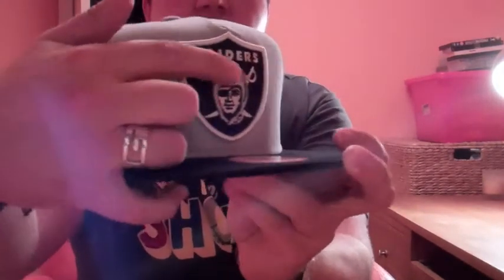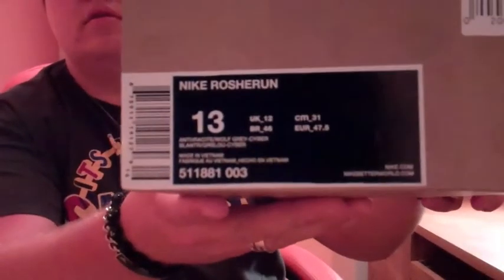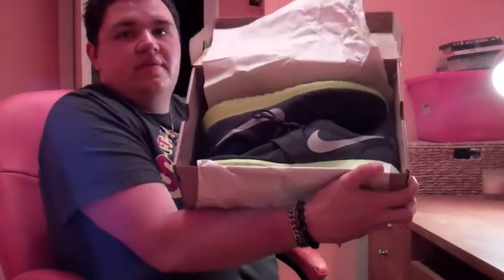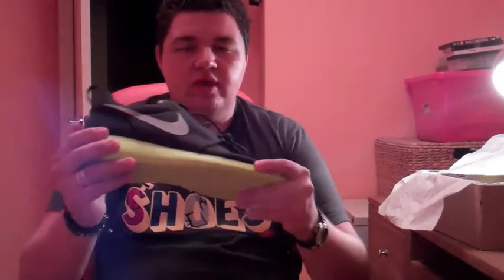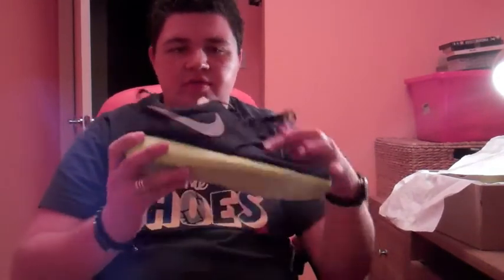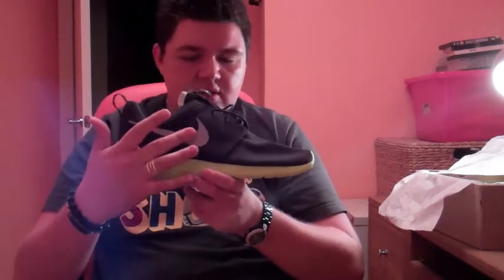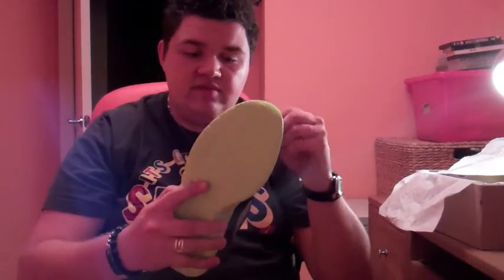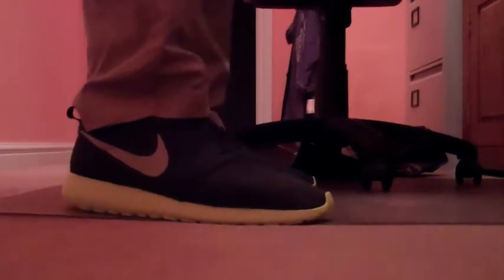Nike Roshe Run On Feet Sneaker Review & Raiders Snapback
What's Up Everyone It's NateDoggyDogg52 Back Again With More Heat! This One Was Somewhat Of A Different Pick Up For Me.

Thanks

NateDoggyDogg52